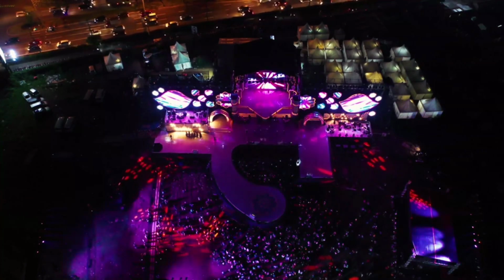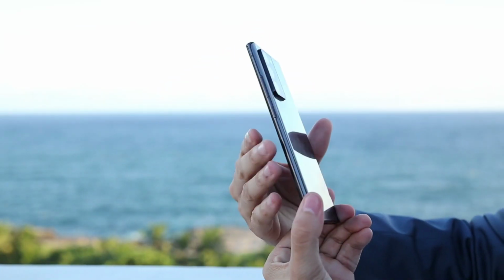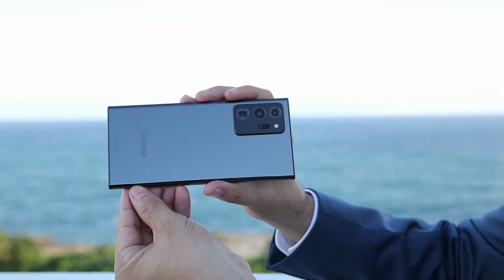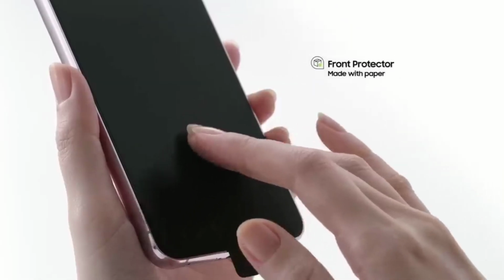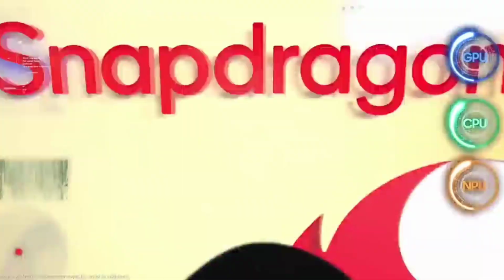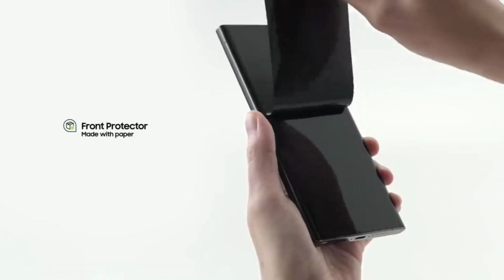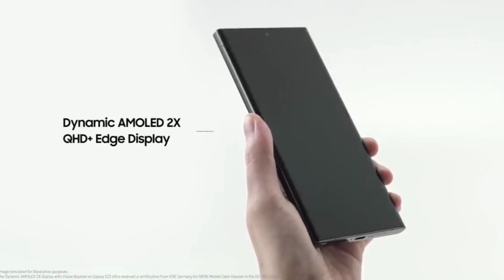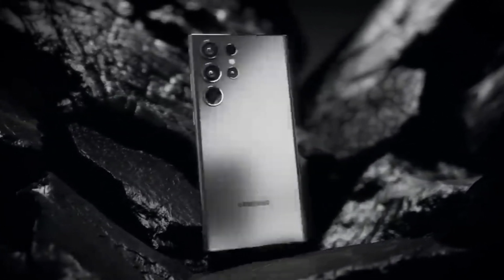Samsung Galaxy S24 Ultra Unveiled: In-Depth Review and First Look! before Global Launch Event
Samsung Galaxy S24 Ultra Unveiled: In-Depth Review and First Look! before Global Launch Event with Leaked specs
🚀 Samsung Galaxy S24 Ultra Unveiled: In-Depth Review and First Look!

Exciting news for tech enthusiasts! Samsung is about to unleash its highly-anticipated Galaxy S24 Ultra, and the rumor mill is abuzz with details on specs, design, camera prowess, features, price, and more. Get ready for a 5G-enabled flagship that promises to make waves in the market with its incredible features, substantial RAM and storage, stellar camera setup, and robust battery.

📅 Release Date:
Save the date! The Samsung Galaxy S24 Ultra is hitting the market on January 17, 2024. Brace yourself for a device that brings dynamic features and a significant upgrade over the S23 Ultra models.

🌟 Highlights:

Model: Galaxy S24 Ultra
Launch Date: January 17, 2024
Chipset: Snapdragon 8 Gen 3
Camera: 200MP with AI features, enhanced night mode
Exclusivity: Sole model with Snapdragon 8 Gen 3 chipset
Innovative Imaging: Photo remaster features, high resolution, neutral density filter
Performance: High-performance AI operations
🔍 Main Features:
The Samsung Galaxy S24 Ultra packs a punch with 128GB internal storage, 8GB RAM, and runs on the Android OS. Equipped with GPS, Bluetooth, USB Type-C, and a formidable Li-Po 5100mAh battery, its 6.8-inch dynamic AMOLED display delivers stunning visuals. The quad-camera setup includes a 50MP telephoto, 200MP wide, 10MP, and 12MP ultrawide lenses. Capture breathtaking selfies with the 32MP front camera. Expect features like display fingerprint, gyro, accelerometer, compass, barometer, and proximity sensors.

📷 Camera Specifications:
Rumors suggest a groundbreaking 200MP camera, bringing photo remaster features and an AI-powered engine to delete shadows. The camera offers three settings: remaster, portrait, and delete, with the addition of a neutral density filter for light and color adjustments. Expect superior 8K video recording capability with OIS.

🎨 Design and Screen:
The Samsung Galaxy S24 Ultra sports a sleek design, featuring a 1.52mm thick screen and a 1.85mm thick middle frame. Dimensions of 162.3 x 79 x 8.7mm and 233g make it slimmer and lighter than its predecessor. The 6.8-inch dynamic AMOLED 2X display boasts a brightness of 2,500 nits and a variable refresh rate from 120Hz to 144Hz.

💪 Performance Boost:
Powered by the Snapdragon 8 Gen 3 chipset, the S24 Ultra promises high-performance AI operations. Leaks suggest a split in chipsets, with some regions receiving the Exynos chipset. Expect top-notch performance, although details remain speculative until the official launch.

🔐 Gorilla Glass and Titanium Frame:
Rumors hint at a 56% stronger titanium frame and upgraded Gorilla Glass for added durability. The Galaxy S24 Ultra is poised to offer a robust build, ensuring longevity.

💰 Price Expectations:
While exact pricing details are elusive, rumors suggest a potential increase over the S23 Ultra.

🔮 Samsung Legacy and Expectations:
Samsung's rich history in the mobile sector builds anticipation for the Galaxy S24 Ultra, promising significant improvements in imaging and overall user experience.

🔥 Conclusion:
With a powerful 200MP camera, cutting-edge features, and the potential for groundbreaking AI advancements, the Samsung Galaxy S24 Ultra is set to redefine mobile imaging. Whether the leaks hold true or not, Samsung's latest offering is poised to push the boundaries of technology.

📌 FAQs:

When is the Samsung Galaxy S24 Ultra launching?
The Samsung Galaxy S24 Ultra is scheduled for release on January 17, 2024.

What sets the S24 Ultra apart in photography terms?
The Samsung Galaxy S24 Ultra boasts a 200MP camera mode with AI optimization, recognizing 12 moving objects to enhance image quality.

Which chipset will power the Samsung Galaxy S24 Ultra?
The Samsung Galaxy S24 Ultra will feature the Snapdragon 8 Gen 3 chipset, promising AI advancements in performance and operations.

What imaging features come with the S24 Ultra?
The S24 Ultra introduces the photo remaster feature for quick image editing and a neutral density filter for enhanced photography capabilities.

I'm on Instagram as @imindoreshopping